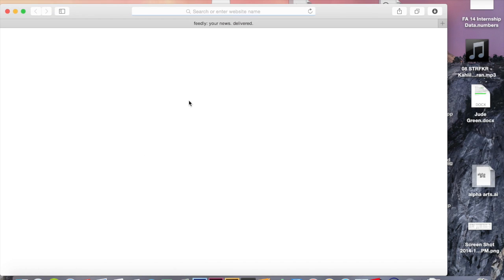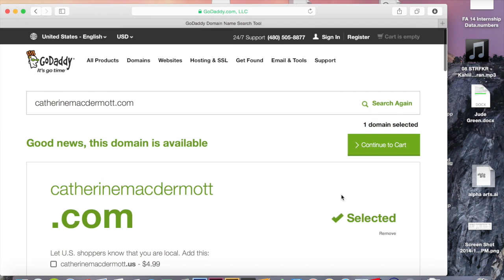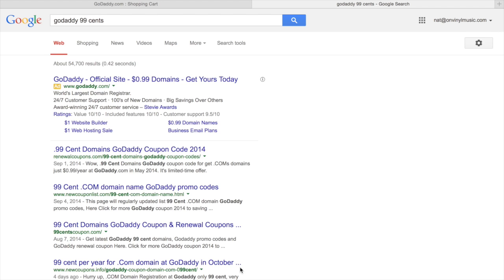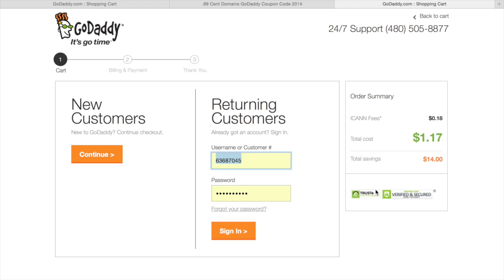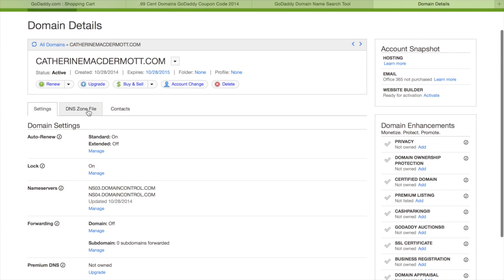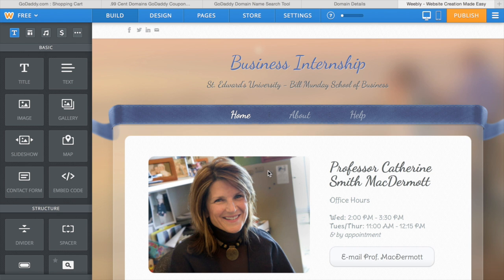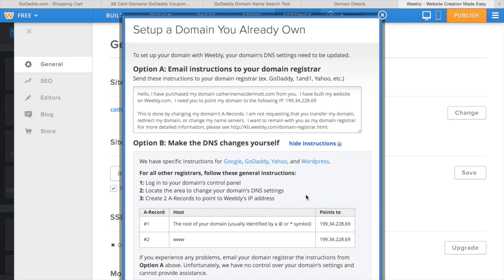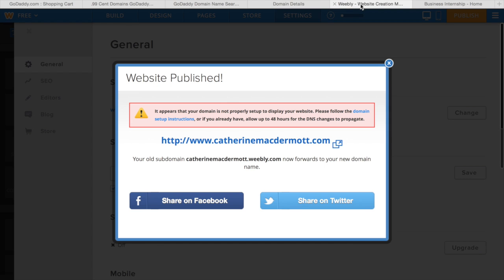How to Connect Your Domain with Your Weebly Website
This video is about How to Connect Your Domain with Your Weebly Website